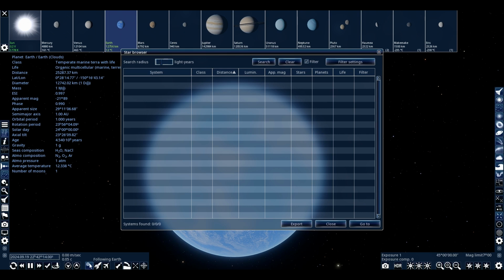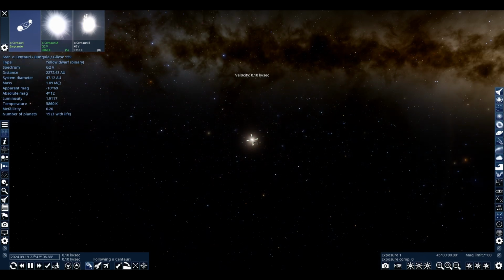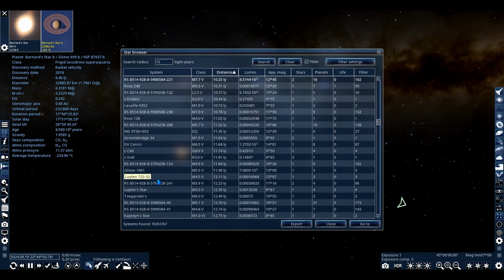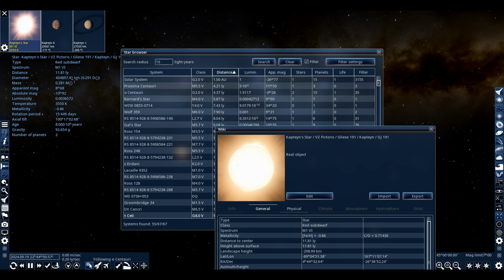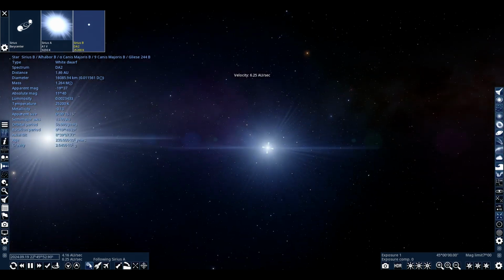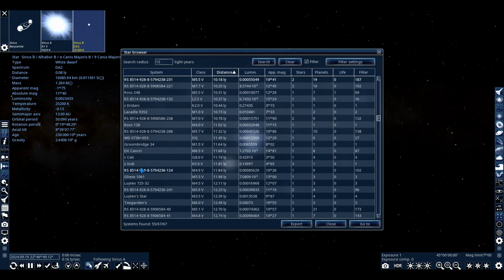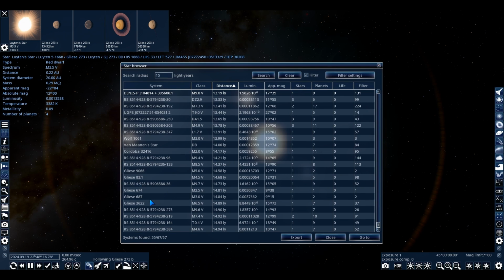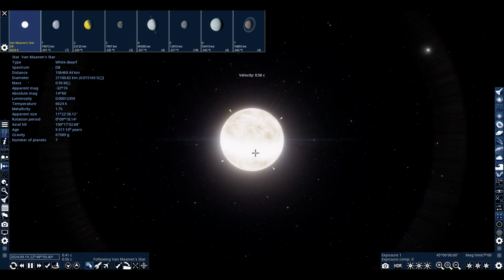Exploring stars nearby the sun! Part 2!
Hello guys this is a video about me in Space engine where I explore stars nearby us in a 15 light year radius from us. I am going to tell you 7 stars that are in a 15 light year radius from us like Sirius, Proxima Centauri, and more! This is part 2 because I did a part 1 of stars in the milky way 4 years ago!